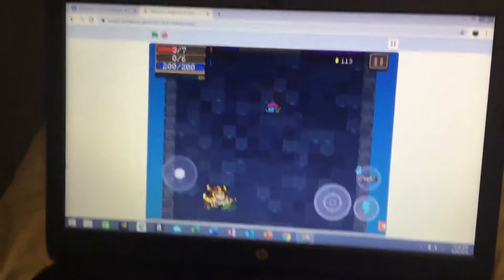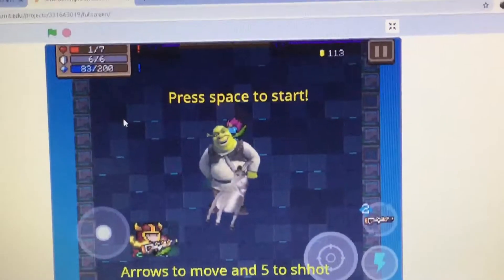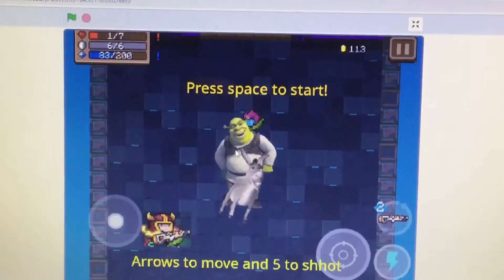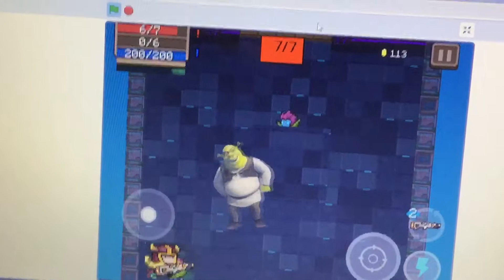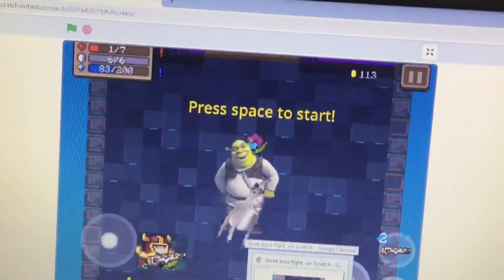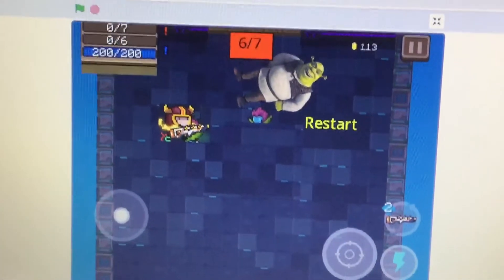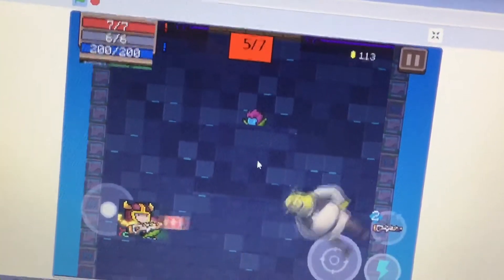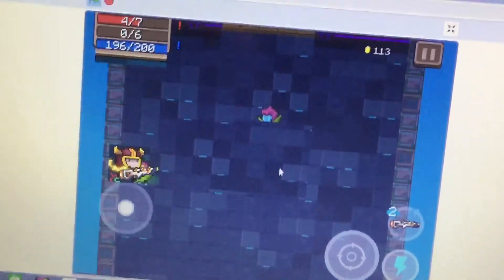I made shrek a boss in soul knight